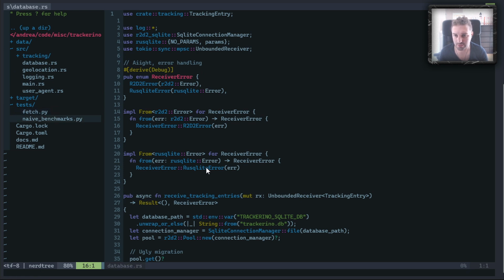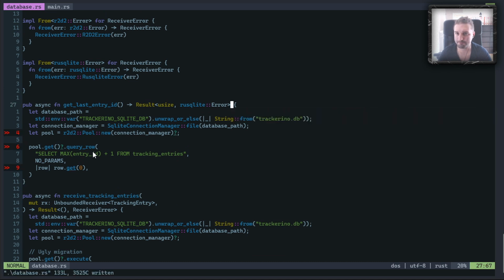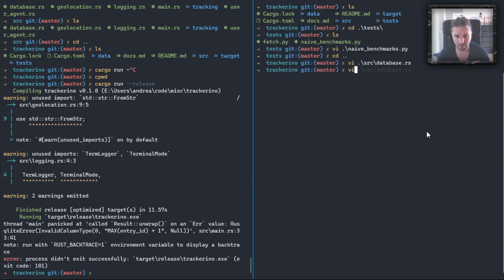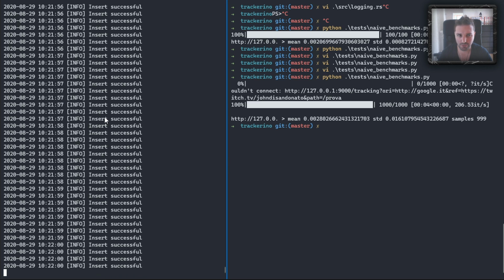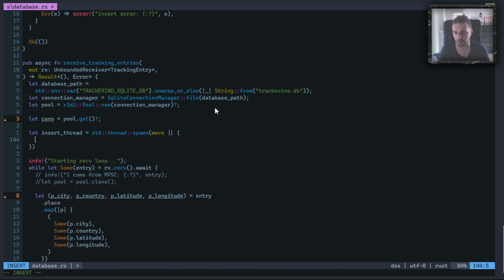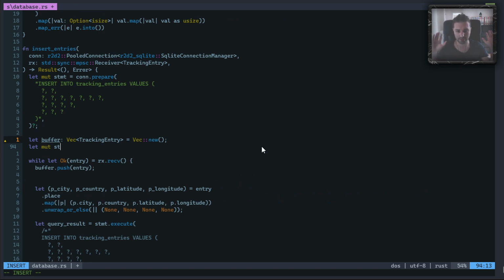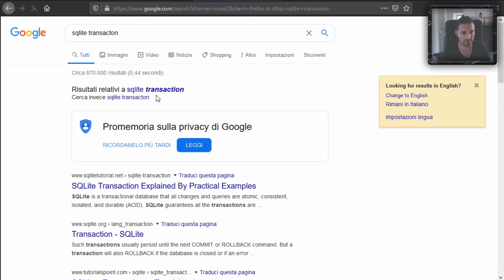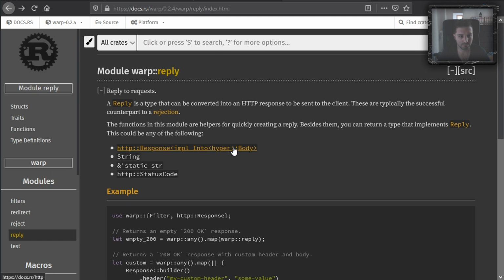Writing Rust - Trackerino [Ep 4]: a privacy-first minimal web analytics tracker